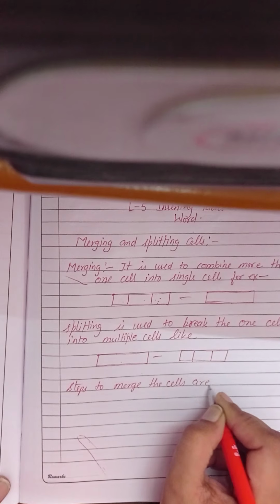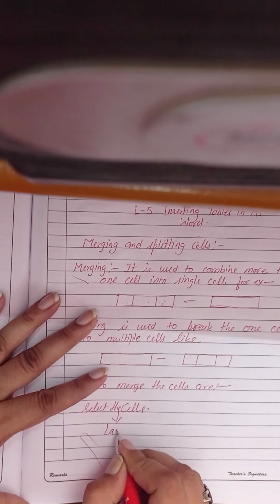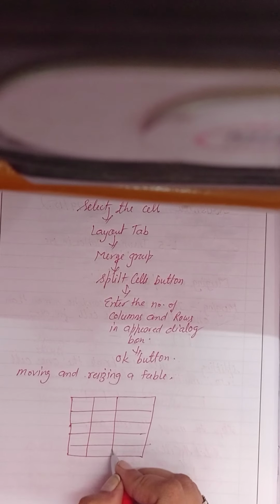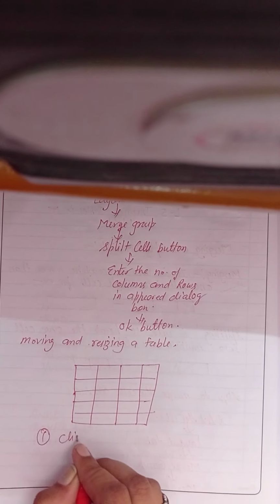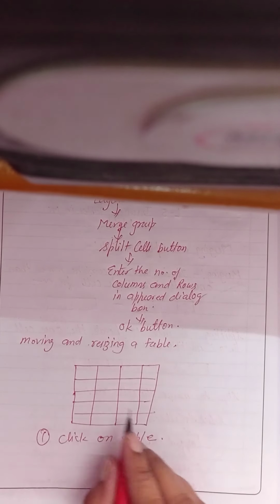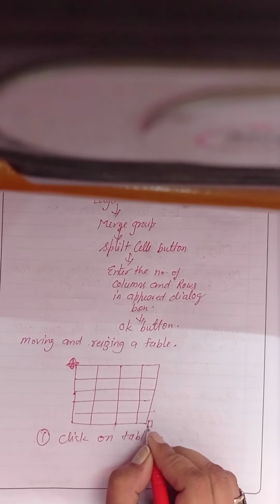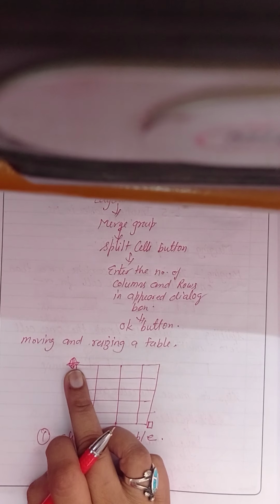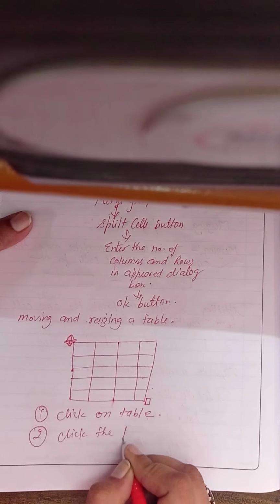MERGING AND SPLITTING TABLES